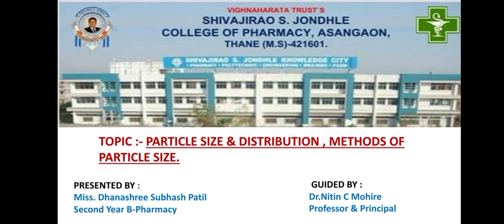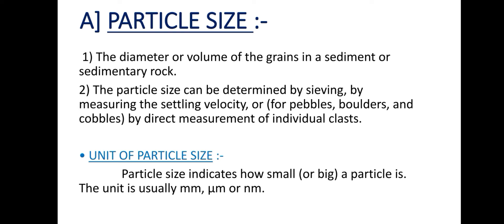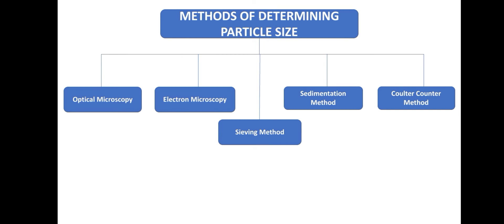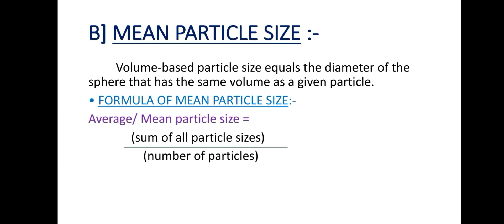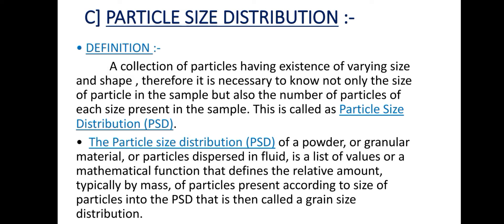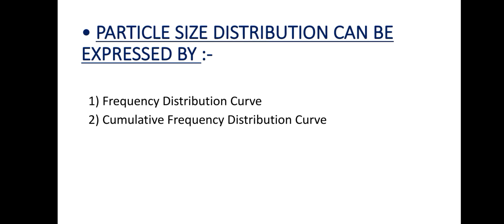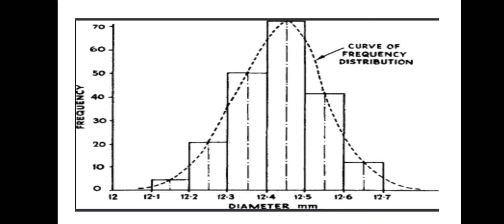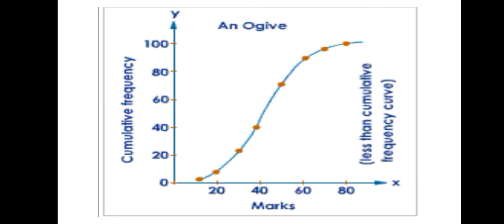PARTICLE SIZE DISTRIBUTION | PHYSICAL PHARMACEUTICS II | SHIVAJIRAO S JONDHALE COLLAGE OF PHARMACY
PREPARED BY :-Dhanashree Subhash Patil
SY B Pharmacy

Topic :-Particle Size & Distribution